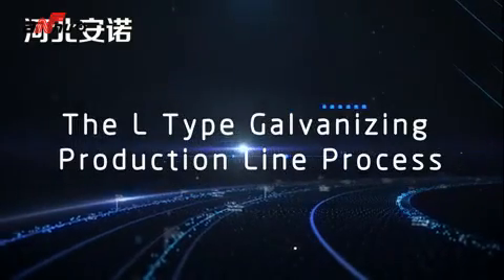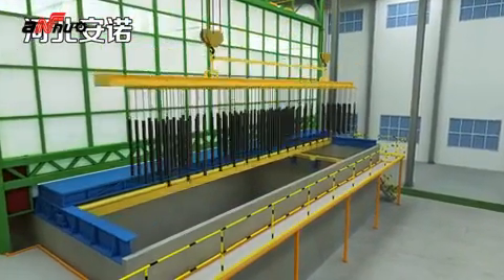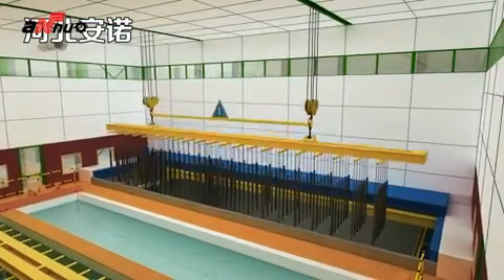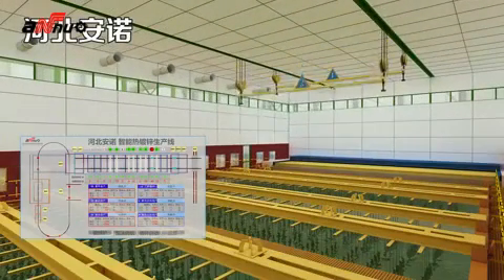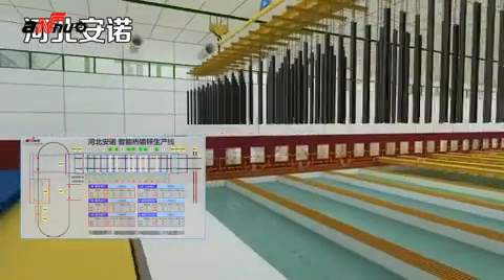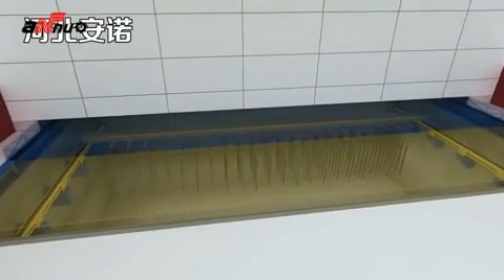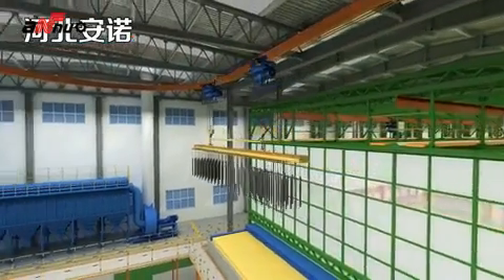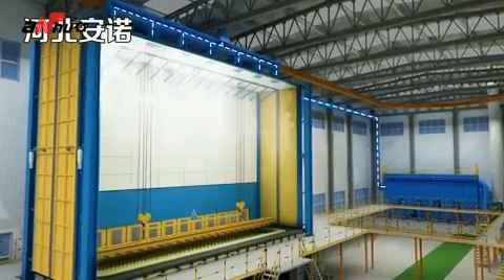Zinc Fume Extraction Bag House Filter Dust Collector, Bag House Filter, Dust Bag House Filter